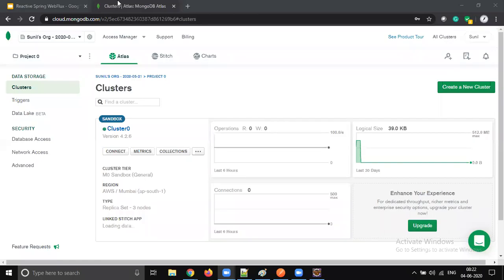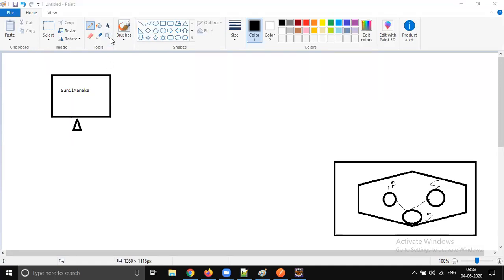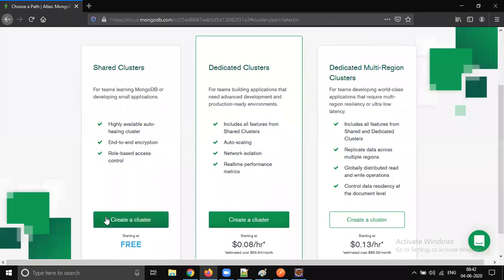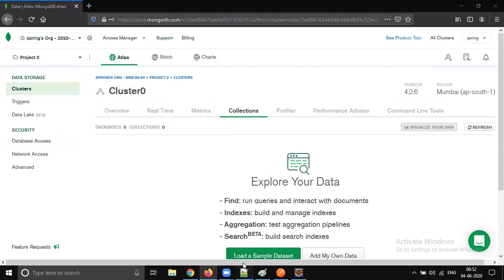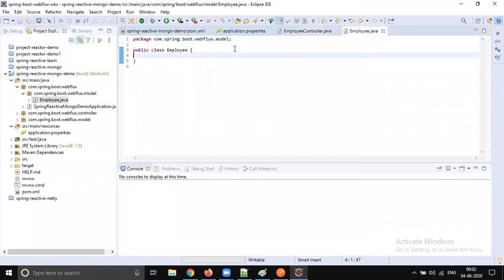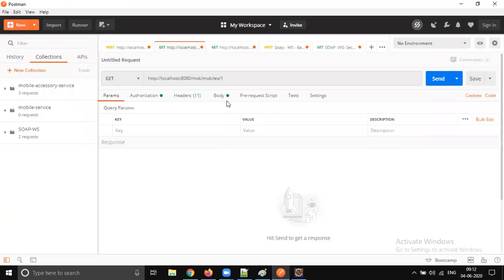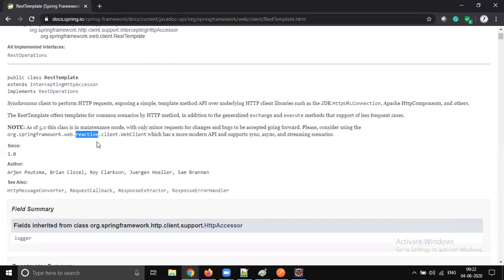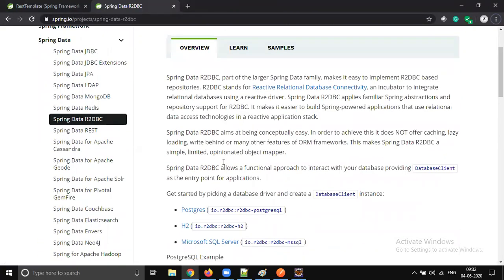Spring Boot Micro Services - Day40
Mongo DB installation on Cloud

Reactive Restful web service first example with Spring Web Flux + Mongo DB